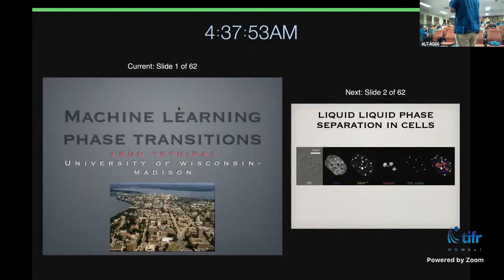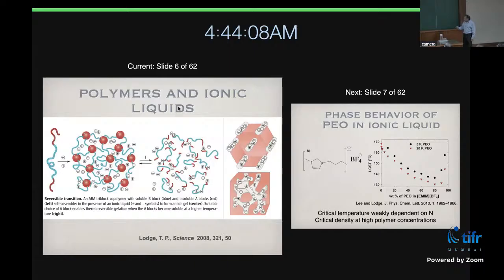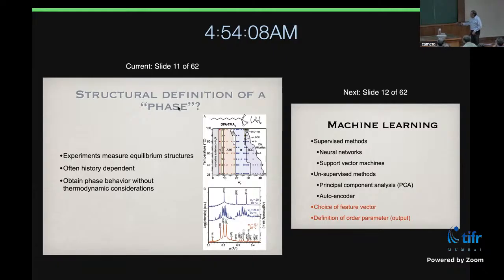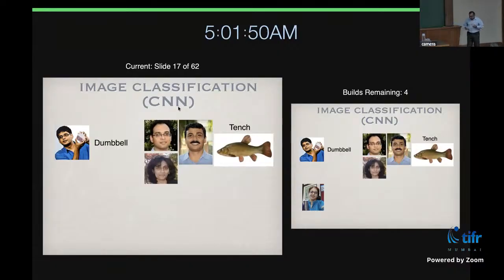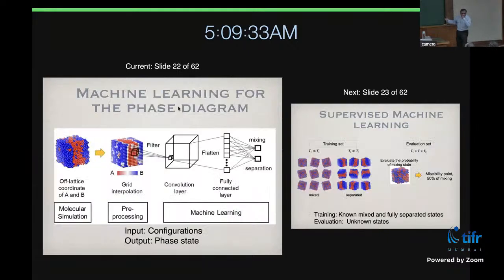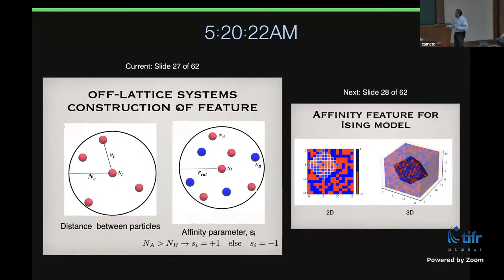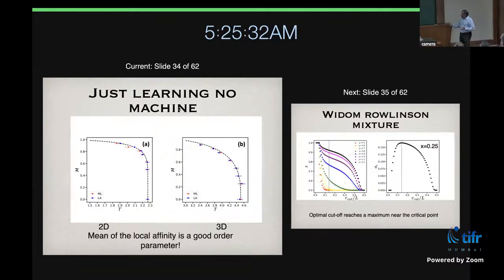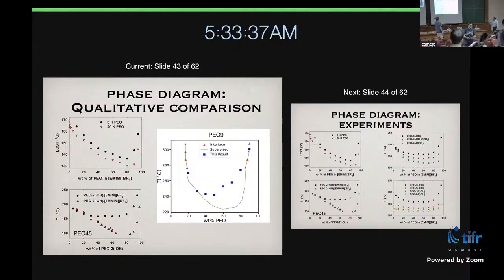Machine learning phase and glass transitions by Prof. Arun Yethiraj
Abstract             :

" Artificial intelligence and machine learning is all the rage.  AI is taking over entry-level software engineering and many other jobs.  Can ML provide insight that will help computational physicists and chemists become more effective?  Will it replace human learning and put us out of business?

In this talk I will discuss efforts in my group to apply ML methods to two problems: The phase behavior of complex fluid mixtures and the dynamics of supercooled liquids.  I will describe unsupervised methods that are quite successful for these problems, i.e., they are accurate and provide significant physical insight.  They do require insightful application, however, and are not primed to put us out of business just yet.